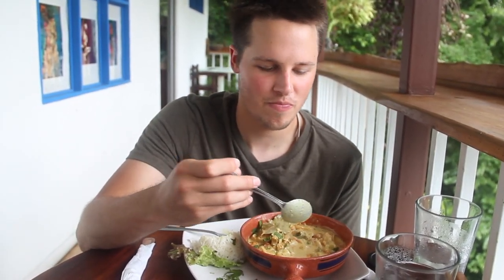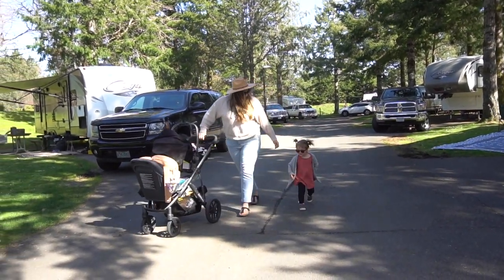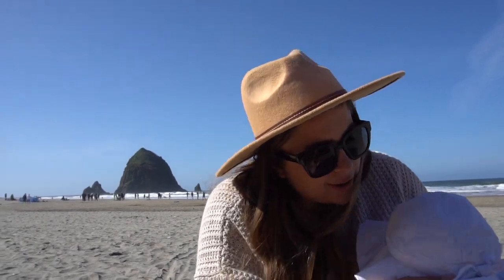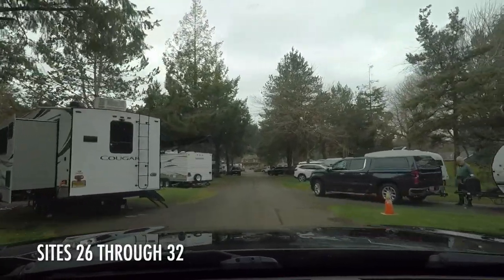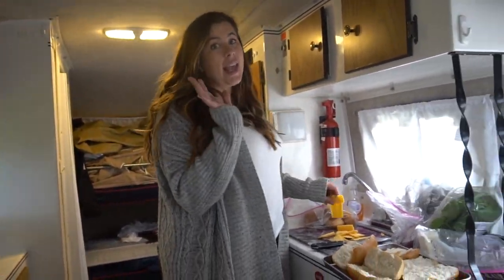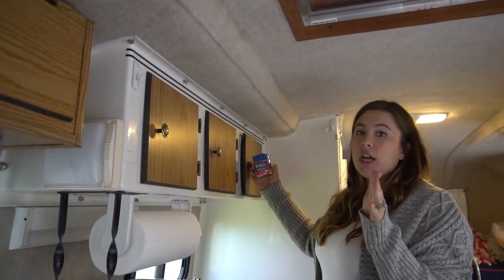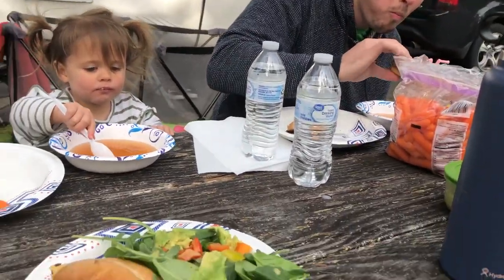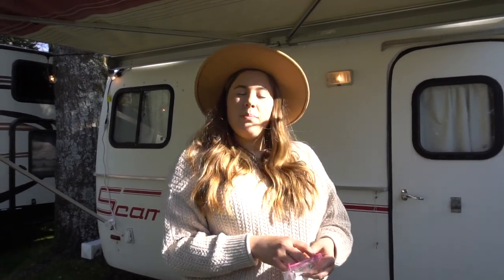Camping in Cannon Beach, on Oregon's coast, with a 16' Scamp Travel Trailer | Cannon Beach RV Resort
New video posted every other week on Thursday at 5 PM Pacific!

Season 1, episode 3: Camping in Cannon Beach, Oregon at Cannon Beach RV Resort with kids in a 16' Scamp travel trailer. Learn about the best sites at Cannon Beach RV Resort and how we cook inside the Scamp!

0:00 Intro
1:33 Cannon Beach, Oregon
2:31 Cannon Beach RV Resort Tour
3:55 Cooking in the Scamp Travel Trailer
5:40 Site 17 at Cannon Beach RV Resort
6:31 Headed home

Videos on the Travel While You're Young channel are for entertainment only. We are not RV experts. No recommendations are implied. These are just our opinions.